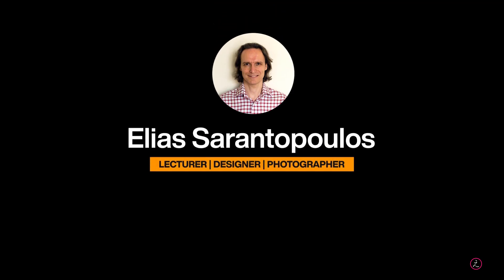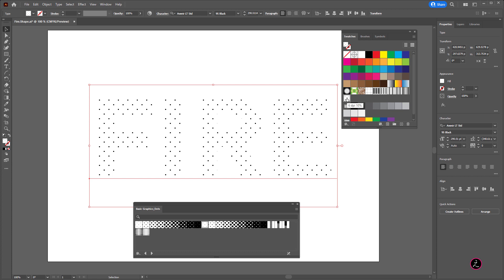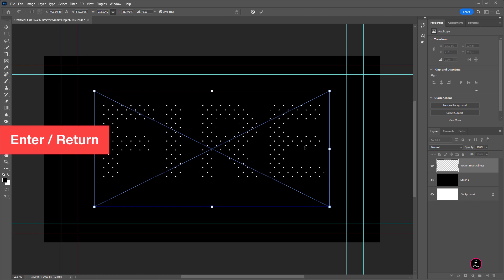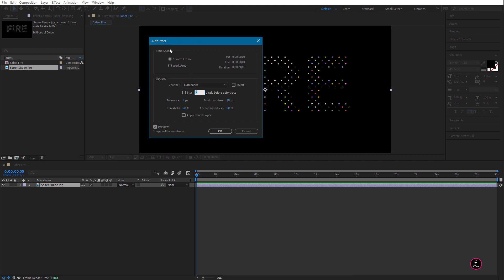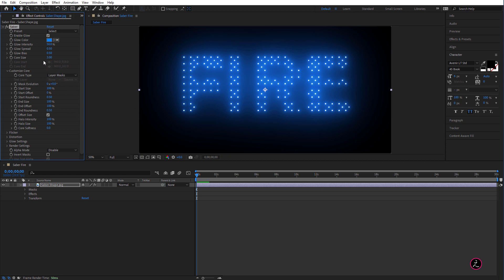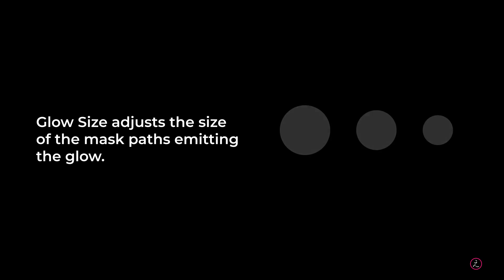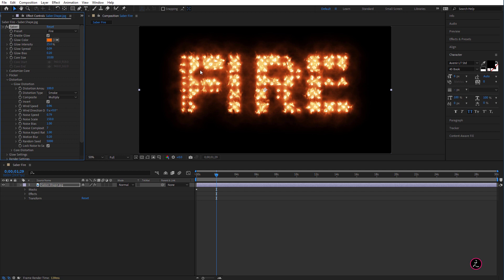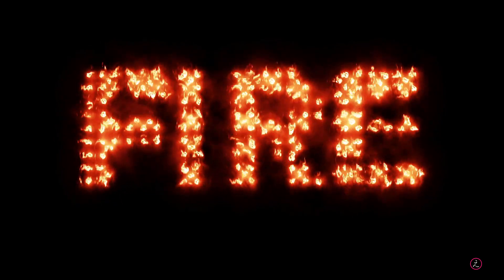Saber Plugin Tutorial, After Effects Fire Effect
Saber plugin tutorial, After Effects fire effect.  A Saber FREE plugin tutorial using an Illustrator pattern, imported into After Effects to create a fire effect intro.

Saber FREE Plugin Timestamp
00:00 Introduction
00:17 Illustrator Pattern
03:30 After Effects Document Setup
04:17 After Effects Auto-trace
05:15 After Effects Saber Plugin